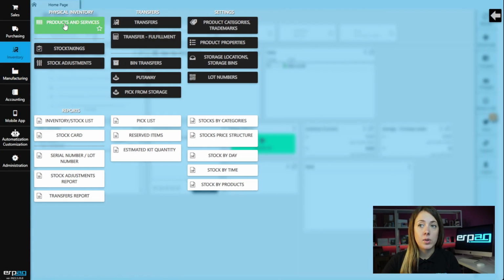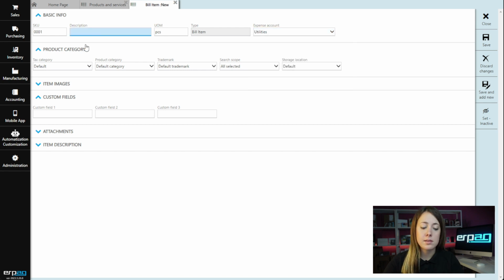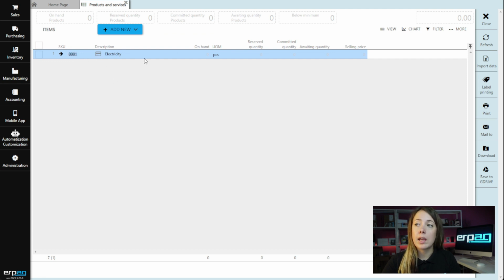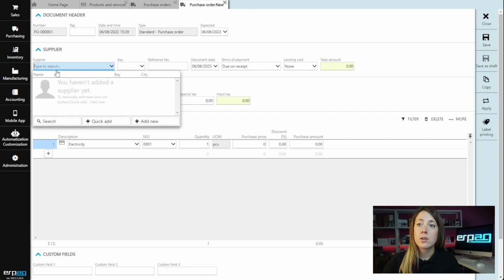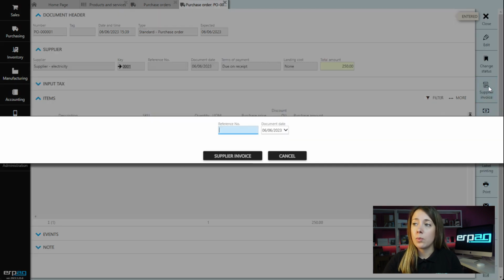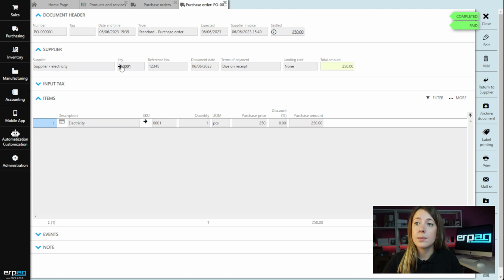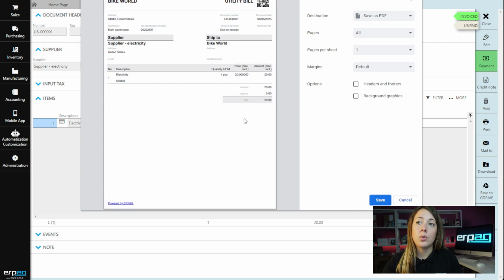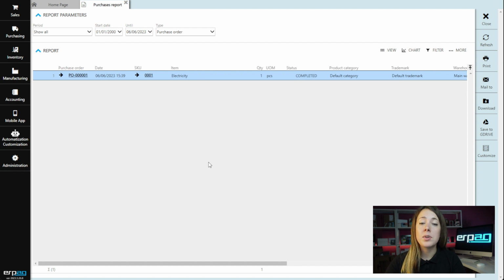Inventory: L6 Bill item